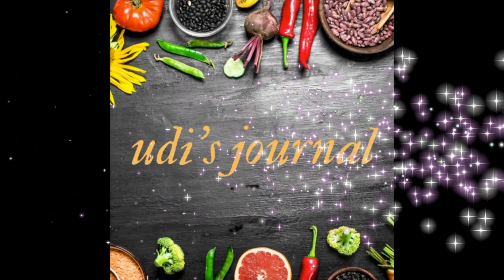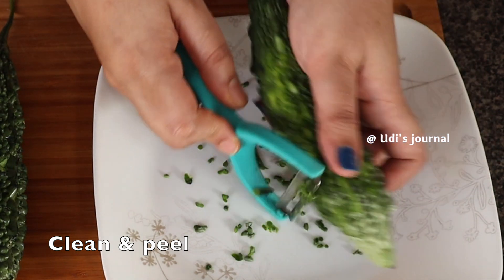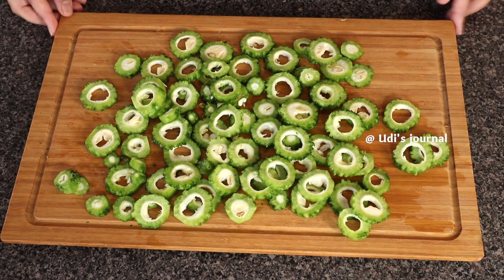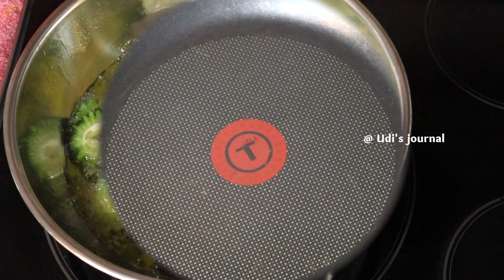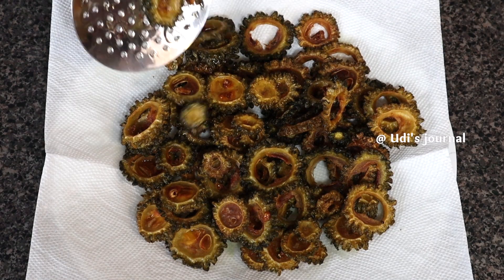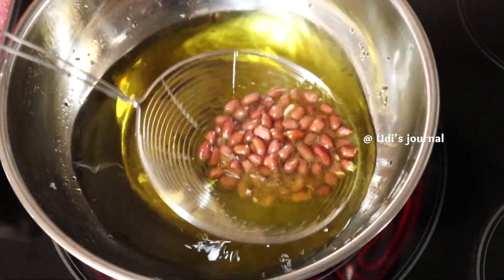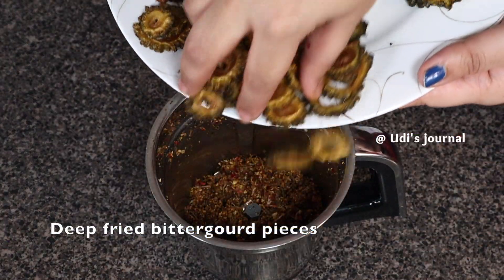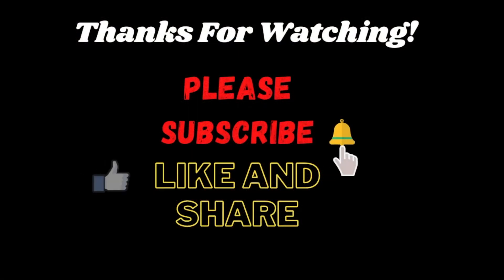కాకరకాయ కారం పొడి ఇలా చేసుకోండి. నచ్చని వాళ్ళు కూడా ఇష్టంగా తినేస్తారు @udi’s journal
Karakaya Karam | Bittergourd Recipes | Kakarakaya Pedi In Telugu

Try this Kakarakaya Karam with hot boiled rice and let me know how it tastes with your valuable feedback in comments.

The information provided on this channel is for general purposes only and should NOT be considered as professional advice. All opinions expressed here are my own based on my personal experience and all the content published on this channel is on my own creative work and is protected under copyright law.

© Udi’s journal ALL COPYRIGHTS RESERVED